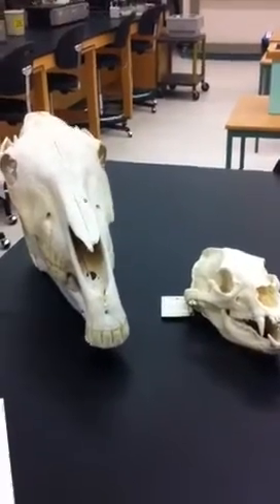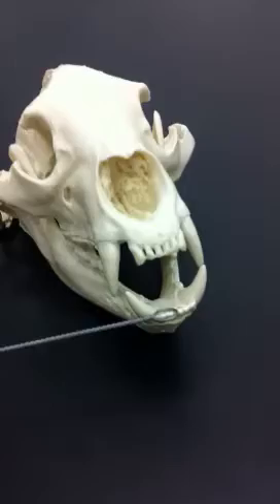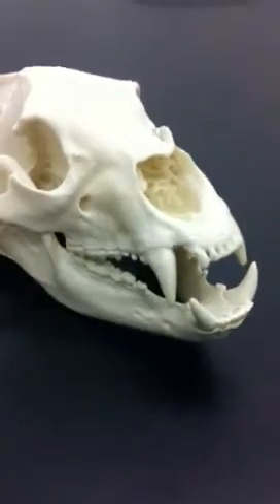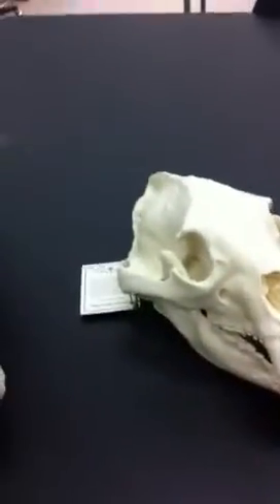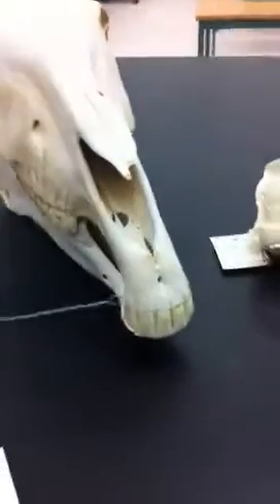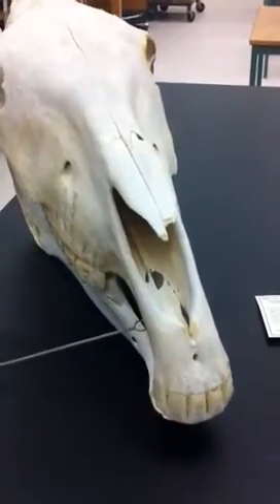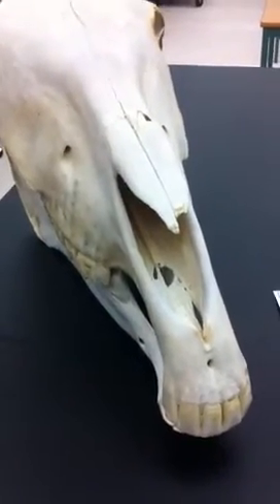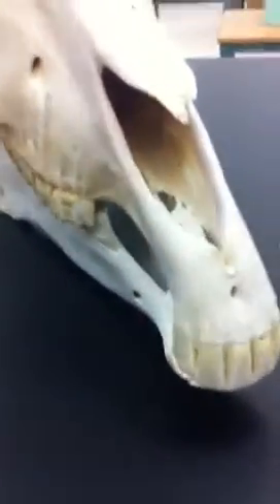Comparative Anatomy of a Carnivore versus Herbivore Skull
In this video we will be discussing the difference and similarities between an American Black Bear skull and a horse skull. This video was filmed at Red Deer College for Zoology 325.